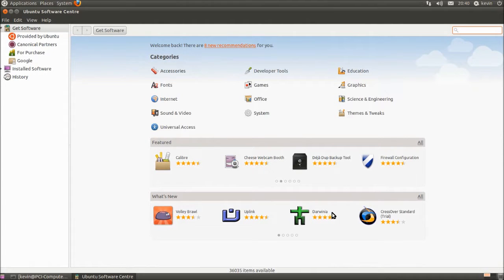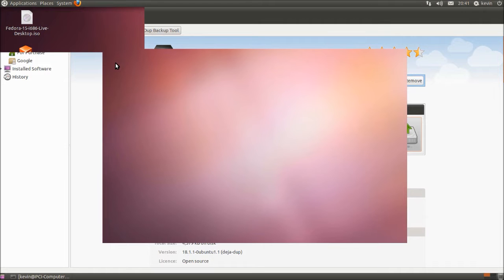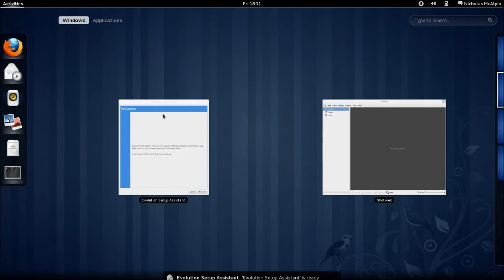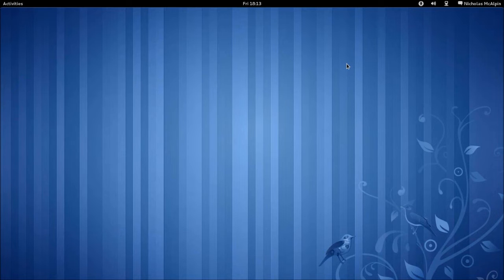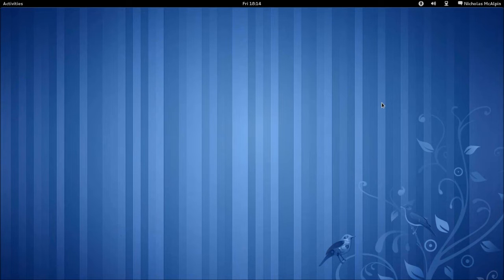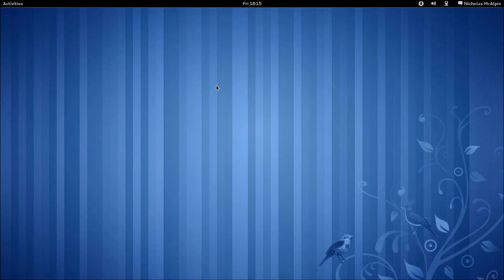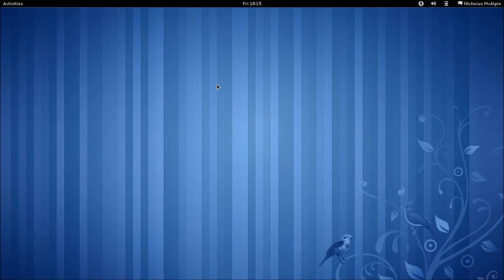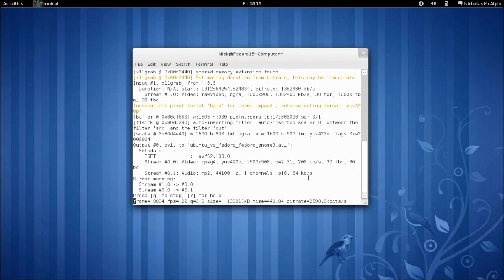[GNU/LINUX] Ubuntu 11.04 Natty Narwhal vs Fedora 15 Lovelock - COMPARISON! (PART 2)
This is Part 2 of my Ubuntu 11.04 Natty Narwhal vs Fedora 15 Lovelock comparison. Here I show you the Gnome 3 Shell Interface in Fedora 15, and finish up with the last of the Ubuntu section! Gnome 2 is the fallback Desktop Environment, but I don't show you this, as it is pretty much the same as the Ubuntu Gnome 2 Interface that I showed you. I cover the looks and aesthetics as well as the compatibility, speed and overall performance side of things, giving my opinions and ratings along the way.